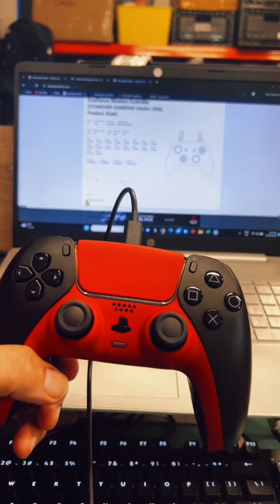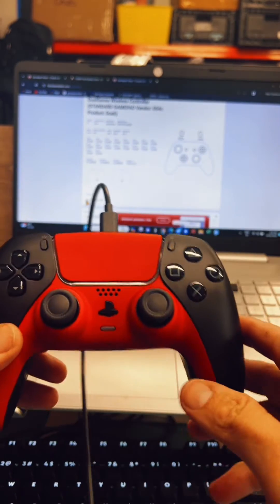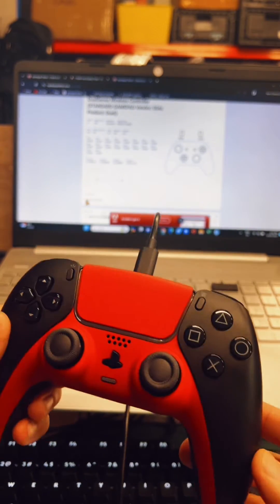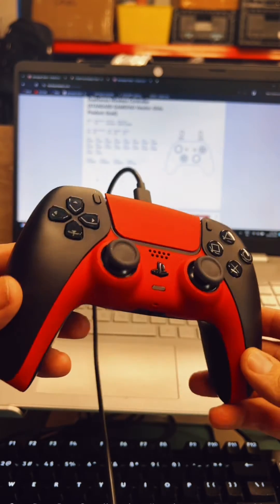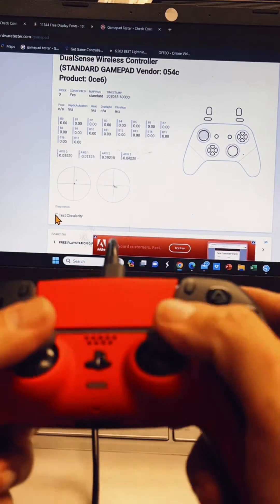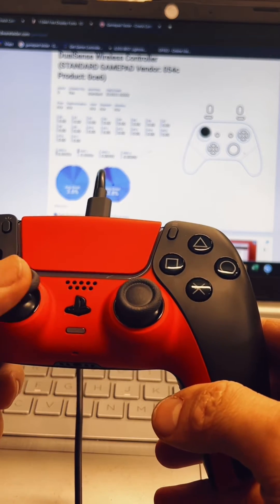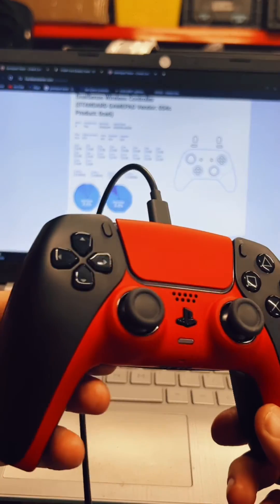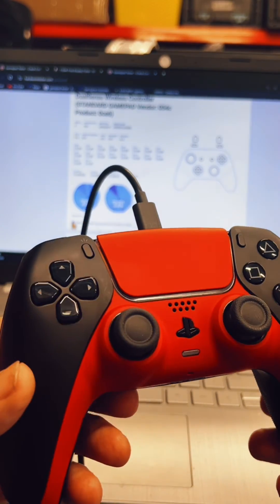Hall Effect PRO V.5 AVAILABLE NOW!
THE PERSISTENT PROBLEM: STICK DRIFT
For as long as controllers have been part of the gaming landscape, stick drift has remained a persistent annoyance. The gradual deterioration of joystick components can lead to abnormal behaviour, disrupting your gameplay and eventually rendering your controller unusable. But fear not, because we’ve harnessed innovative technology to tackle this issue head-on.

REVOLUTIONARY HALL EFFECT TECHNOLOGY
Enter the realm of advanced gaming control with Hall Effect joysticks. At the heart of this modification lies the Hall Effect principle – a phenomenon where a change in voltage occurs when a magnetic field interacts with an electrical conductor. Our Hall Effect joysticks incorporate permanent magnets that move in relation to an electrical conductor, inducing a voltage change.

This change is then meticulously converted into precise positional data, effectively tracking every nuanced movement of your joystick.

UNPARALLELED DURABILITY AND PRECISION
The real game-changer? Hall Effect joysticks eliminate the physical contact present in traditional analog sticks. This means that wear and tear become relics of the past. With no friction-induced deterioration, our modification ensures that your joystick’s sensors remain in pristine condition throughout your gaming journey. This results in unparalleled accuracy and reliability, giving you the edge you need in high-stakes battles and intense challenges.